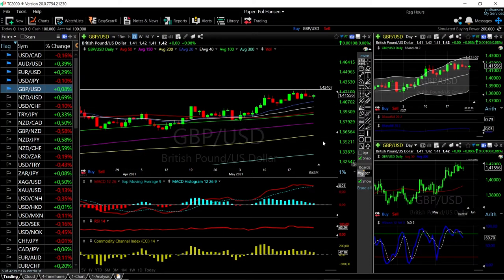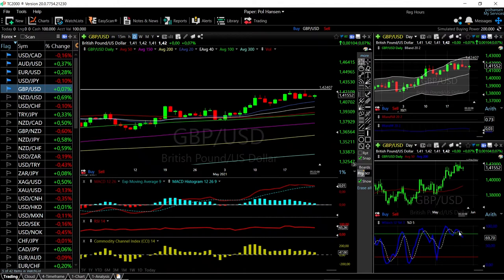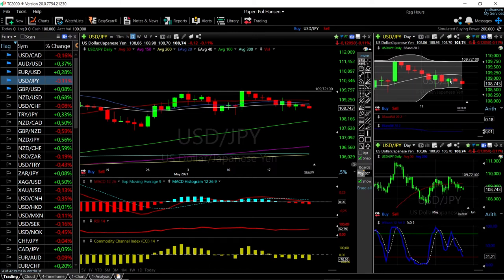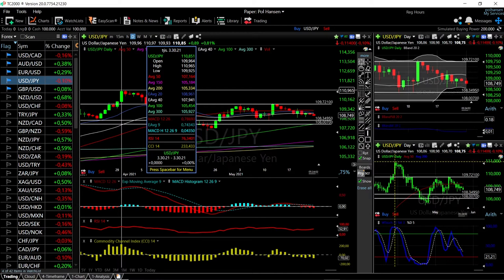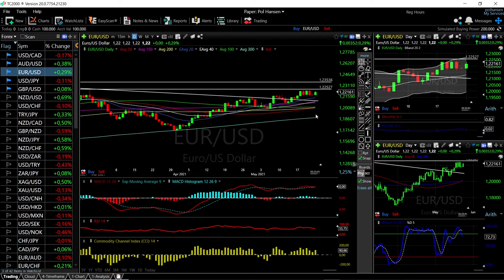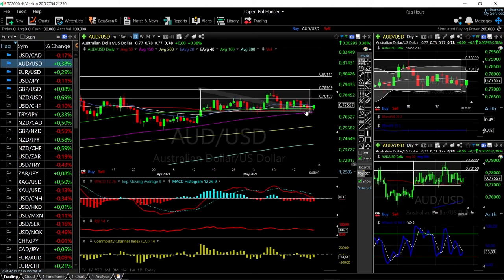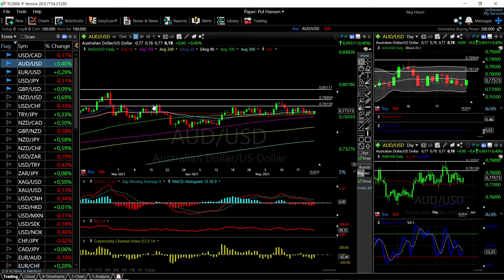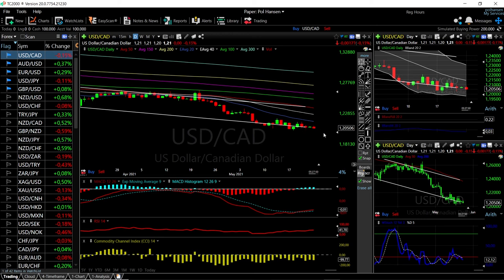EUR/USD, GBP/USD, AUD/USD, USD/JPY and USD/CAD forecast for May 25, 2021